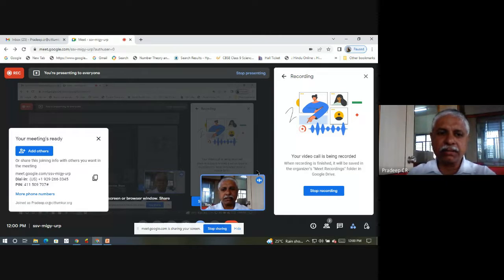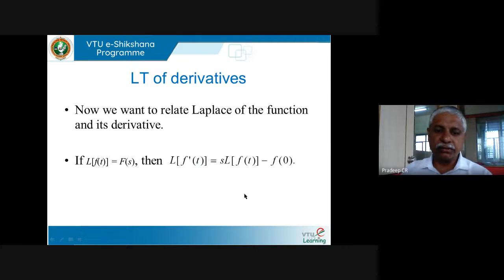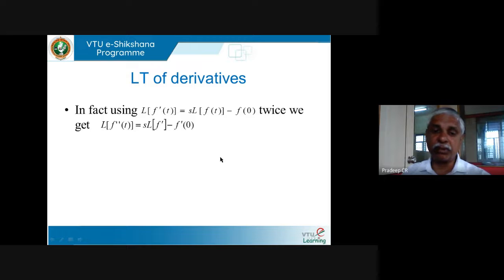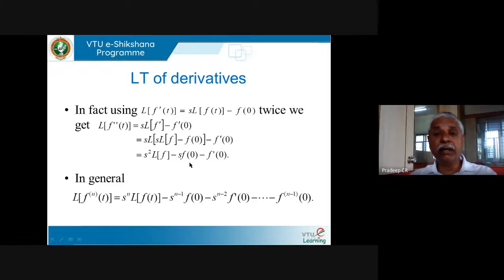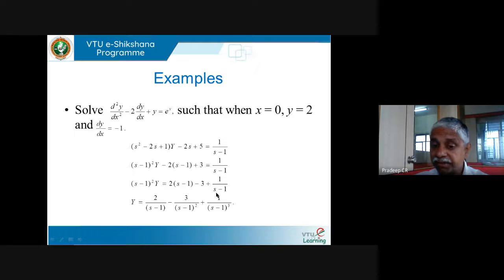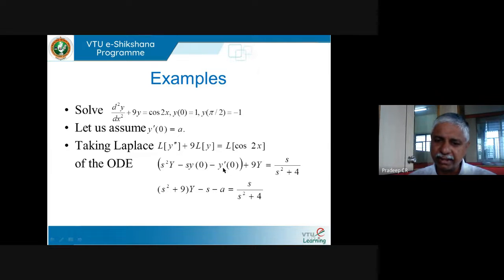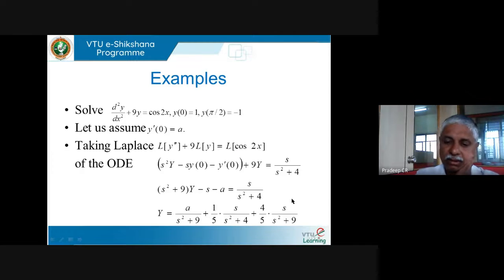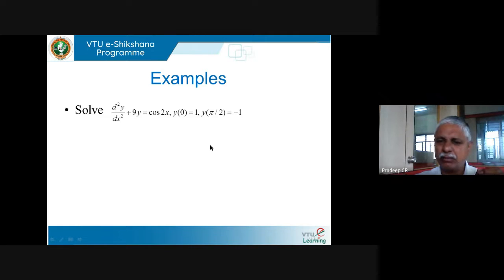Laplace Transforms - Lecture 13